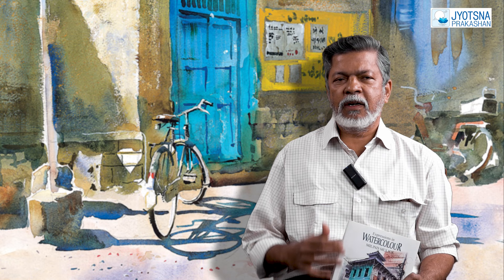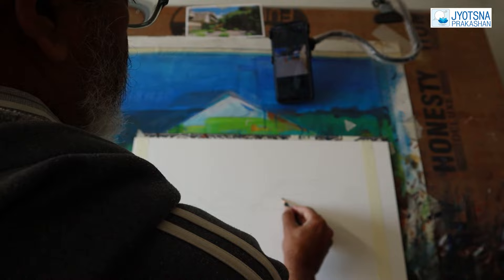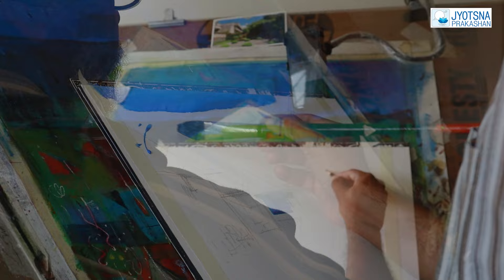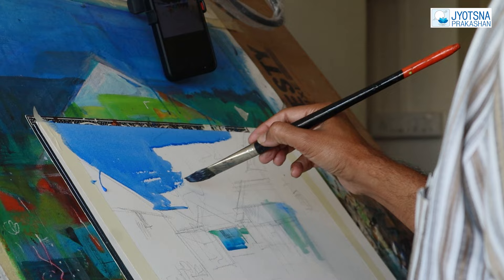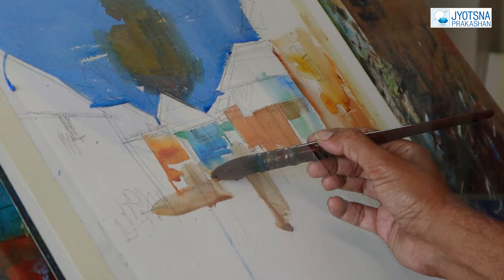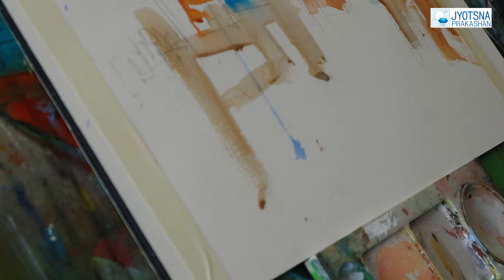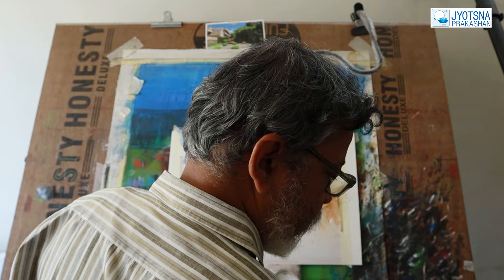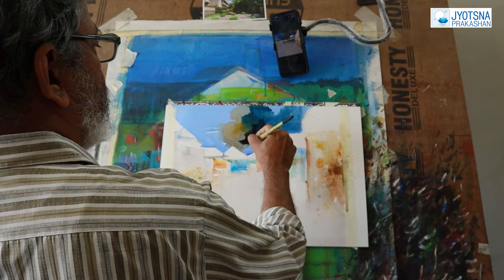Introduction to 'Expressions in Watrcolour' by Mlind Mulick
About this book:
    This is the sequel to the earlier book on watercolour. It is a new, hardbound edition in smaller size, with some new paintings.
    After the botheration of technique is over, i.e., 'how' in watercolour is no longer a problem, many aspects of the painting process lay ahead.
    In this book, Milind Mulick talks about his journey so far, the techniques and thoughts behind the painting process, which he has pondered for a long time. He shares his thoughts through words and colours. He also wishes to discuss the many conflicts that keep arising while painting.
    This book will certainly help the budding artist to find his own way!